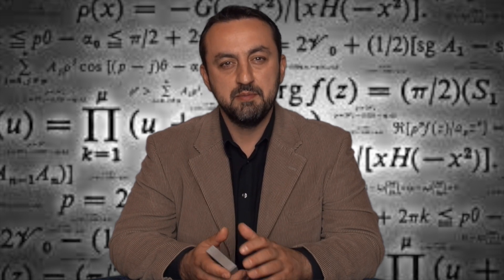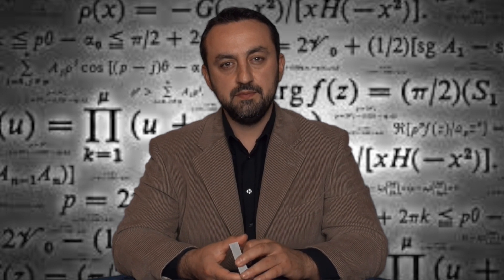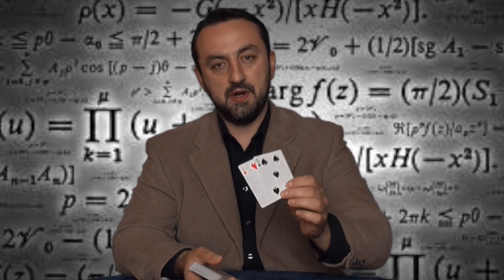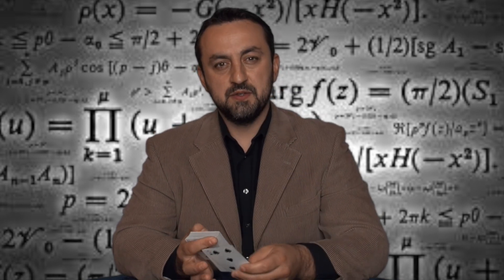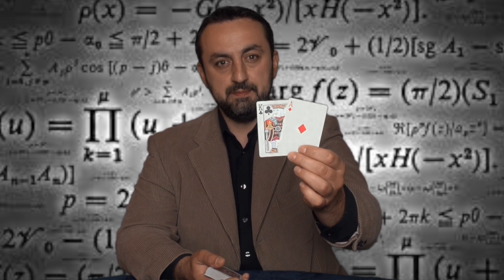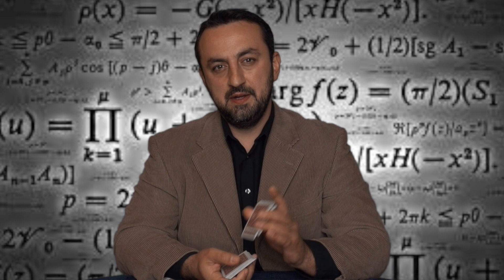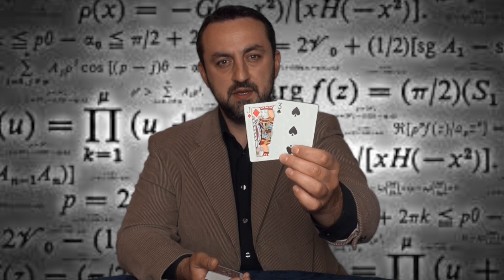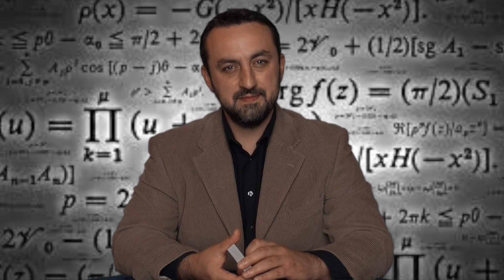How To Trick Your Math Teacher 7 - Math Tricks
Hey Guys, This Video is a Tutorial of How To Trick Your Math Teacher 7 . This is a Beautiful Math Magic Trick. It will make you look like a Math Genius. Easy and Super Effective. This Trick can fool a Math Teacher, if performed properly ! How To Trick Your Math Teacher 7 Revealed by Tricklandia.